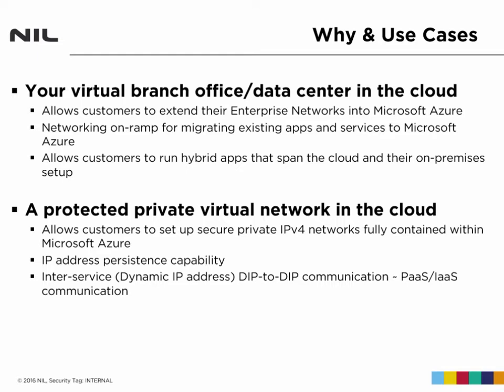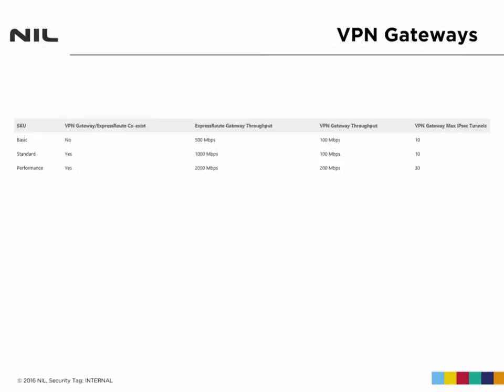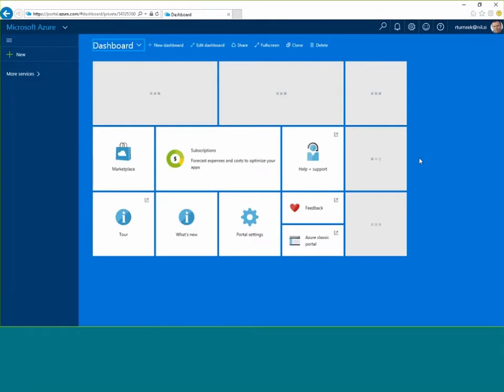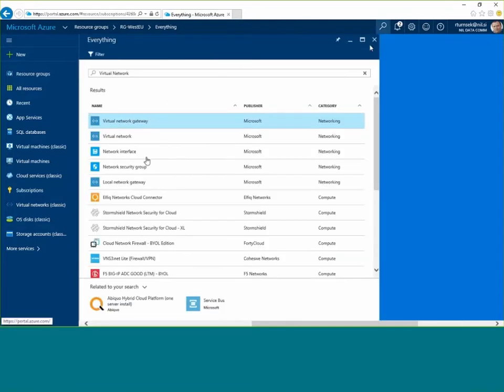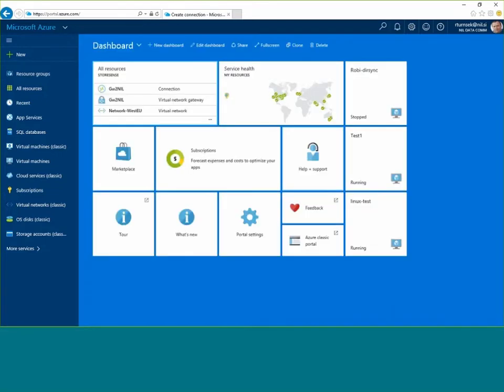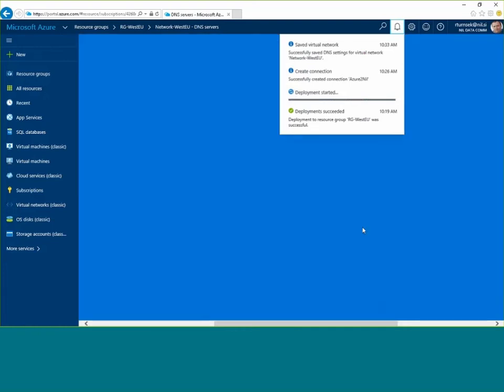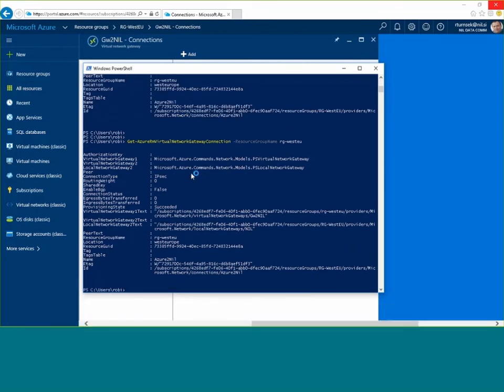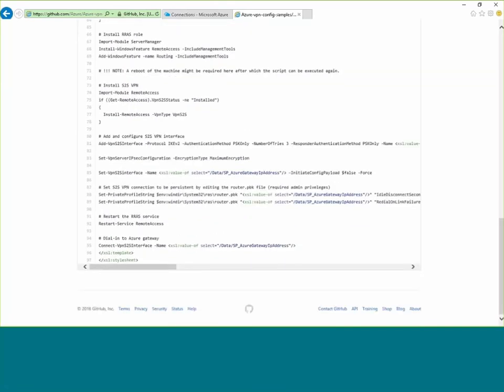Azure Data Center Extension - Networking (Robert Turnšek, NIL Ltd.)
DATA CENTER EXTENSION DONE RIGHT

Data center extension is one of the most common use cases of the public cloud. The business benefits are obvious, including agility, faster service provisioning, as well as predictable and lower costs.

The fundamental requirement of data center extension is connectivity. Without secure, reliable, and efficient network connectivity between your data center and the public cloud, the extension won’t provide the desired results and business benefits.

Watch the webinar where our IT Architect Robert Turnšek explained the basic requirements you would need to meet before extending your data center to Azure, what options are available, and how to ensure optimal connectivity. One of the ways is to use VPN, and Robert explained this method in detail.

Webinar was recorded in September 2016.